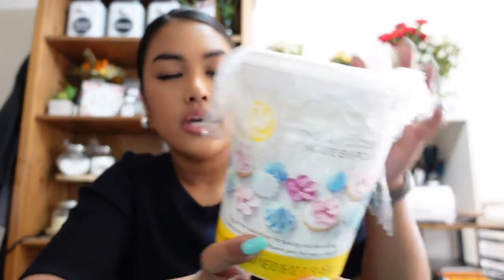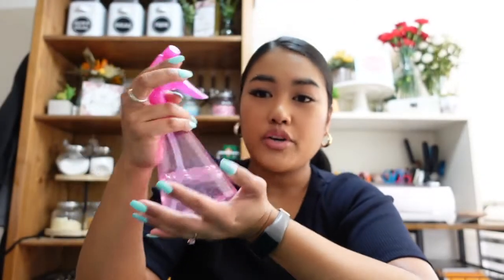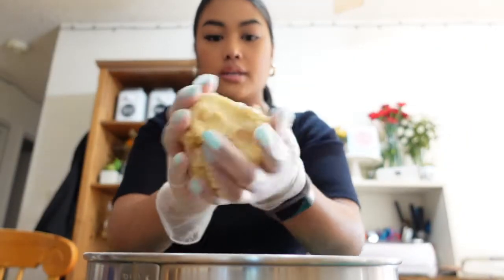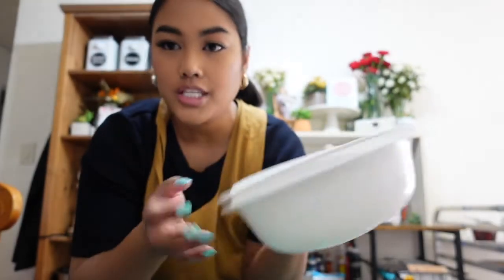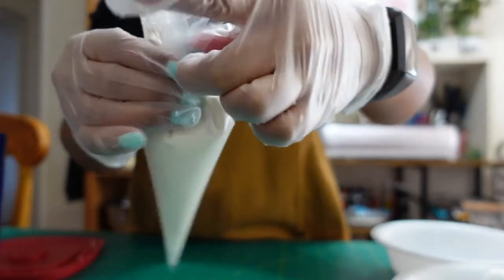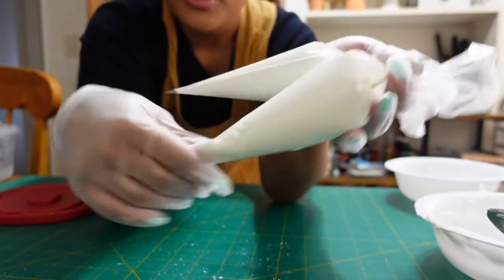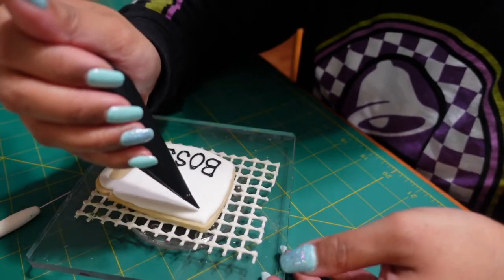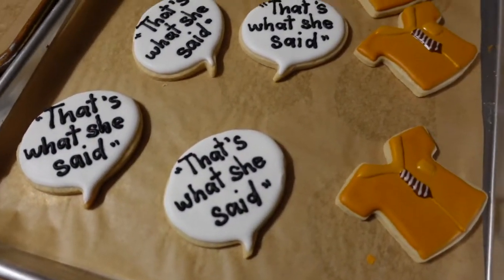Sugar Cookie Tutorial! - Vlogmas #6 Megan's Delights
Hi I am Megan! Nice to meet you :)
I am a home baker, business owner, vocal teacher, currently employed at a church and this is my first year doing Vlogmas. Wish me luck!
Join me and see all the delicious treats I make this holiday season, because to me the month of December is all about eating!

Tools!
Meringue Powder

Piping bags

Piping Bag Ties

Srciber Tool

Spray bottle

Fondant Smoother

Food Coloring

Cookie Turntable